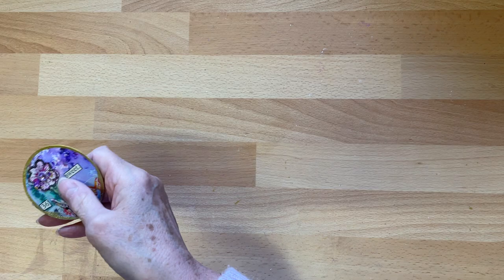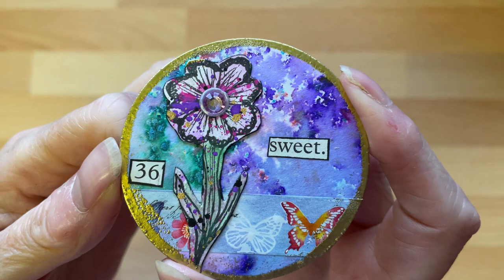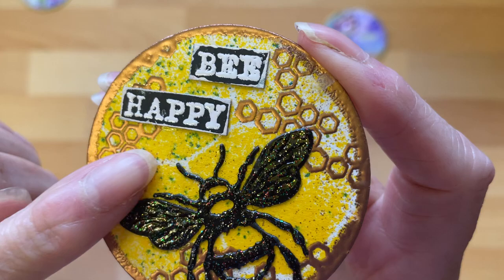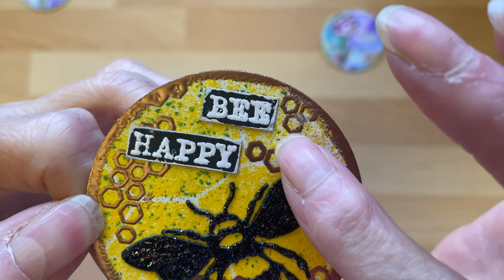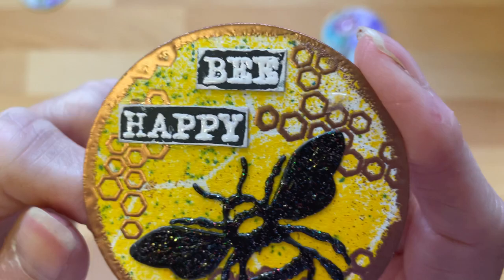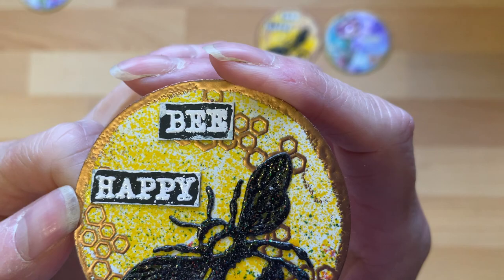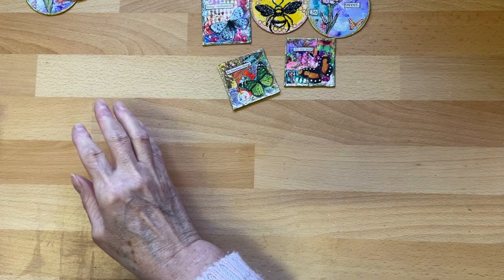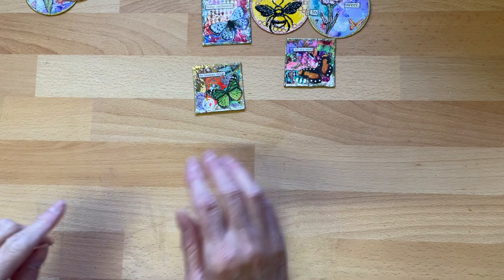ATC coins, Twinchies & Inchies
Here I am showing what I made for a swap with the lovely Andrea the Cumbrian Crafter.